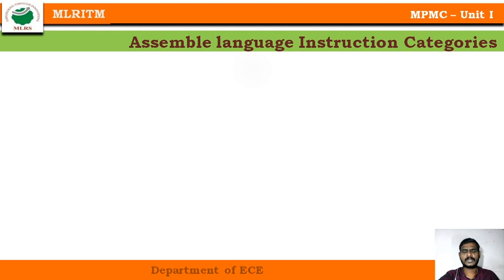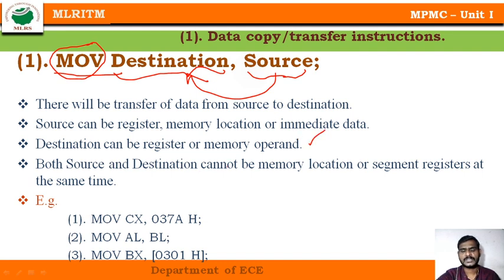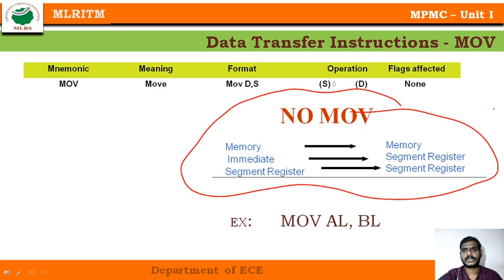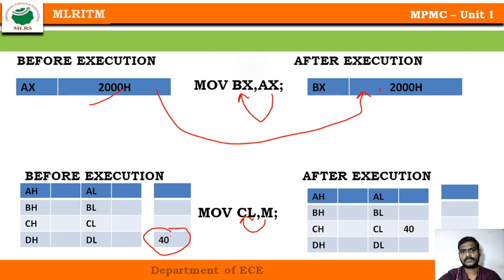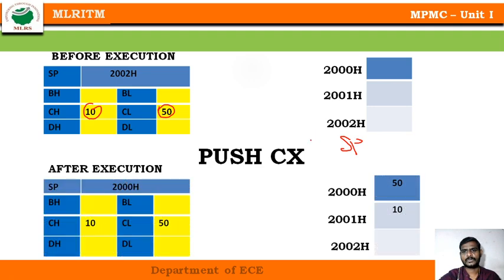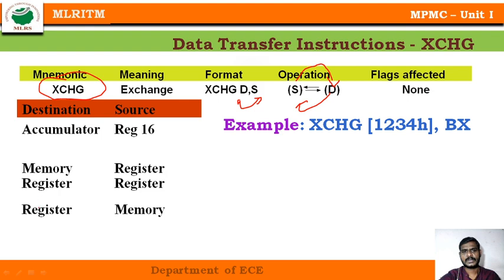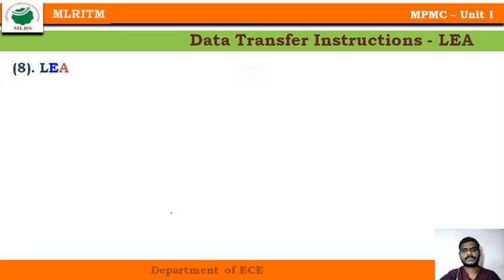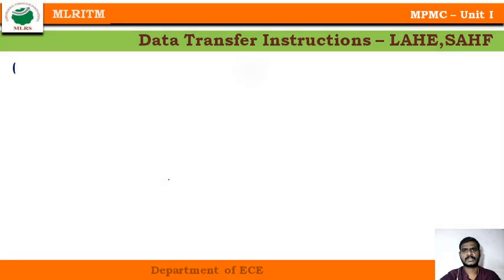7 MPMC UNIT 01 LEC 05 8086 Instruction set PART 02